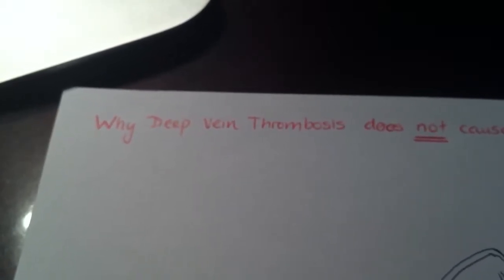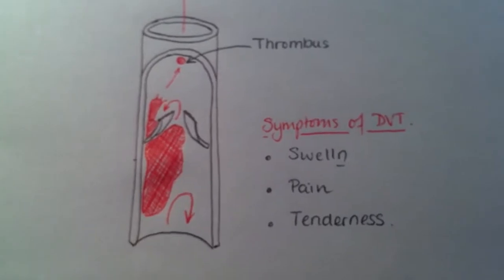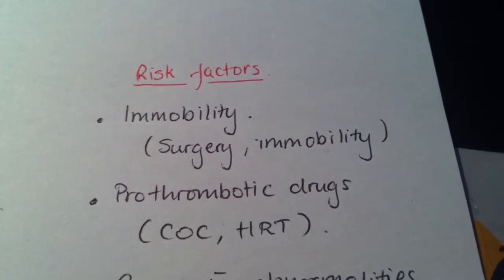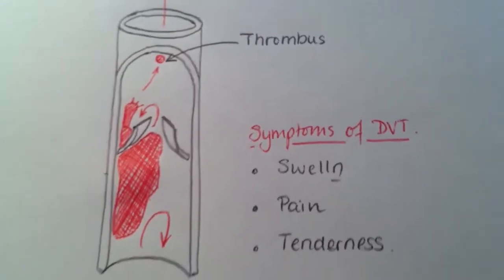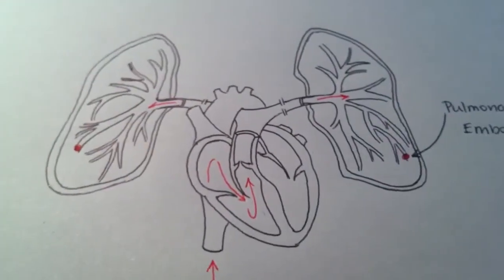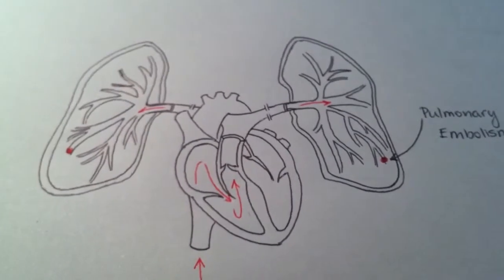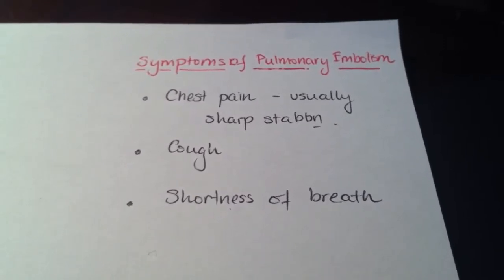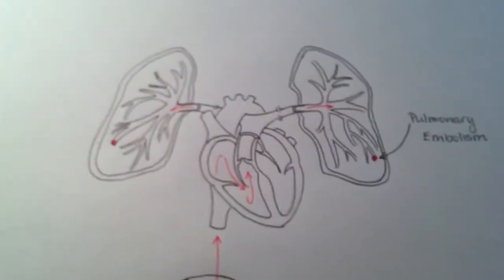Why Deep Vein Thrombosis does NOT cause stroke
Quick explanation of why Deep Vein Thrombosis (DVT) does NOT cause stroke but Pulmonary Embolism instead.